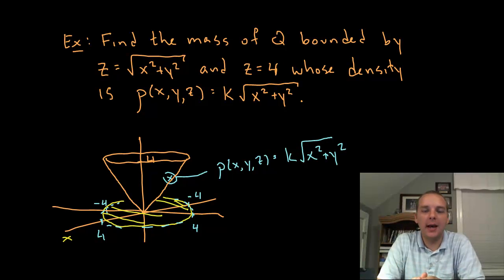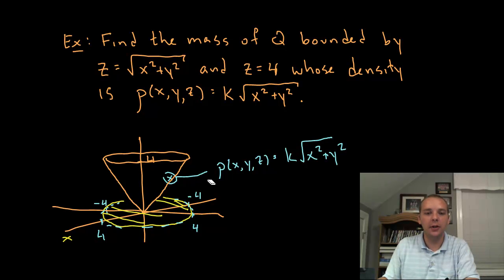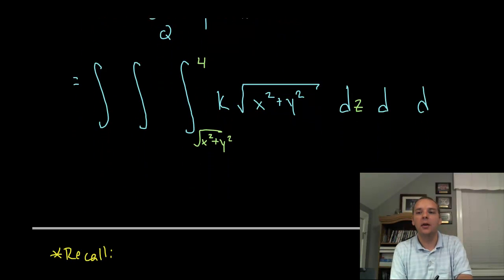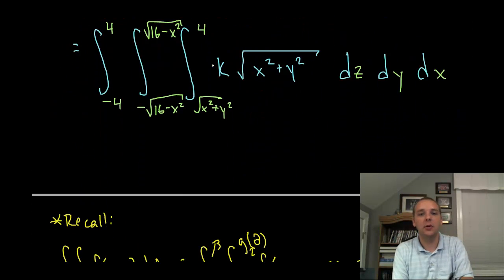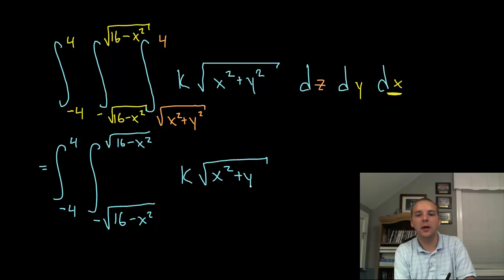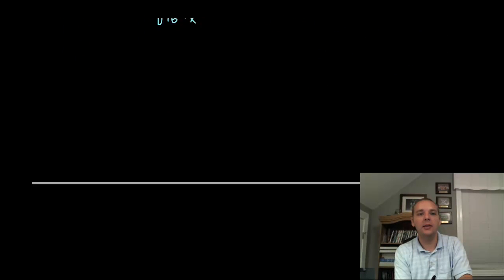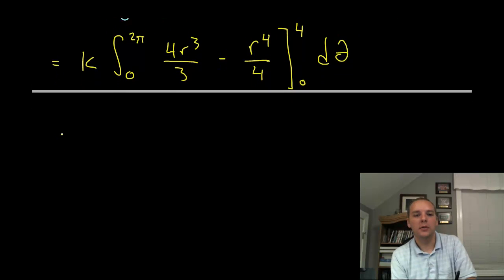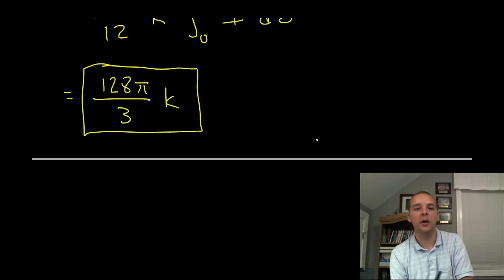Triple Integral Ex Mass2